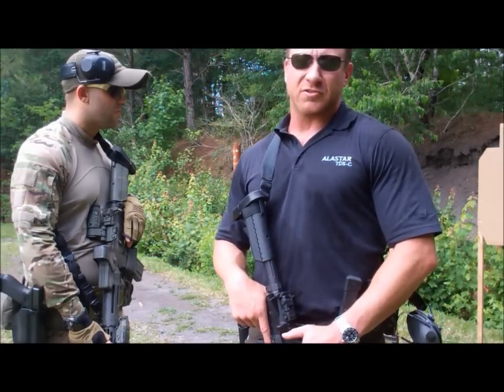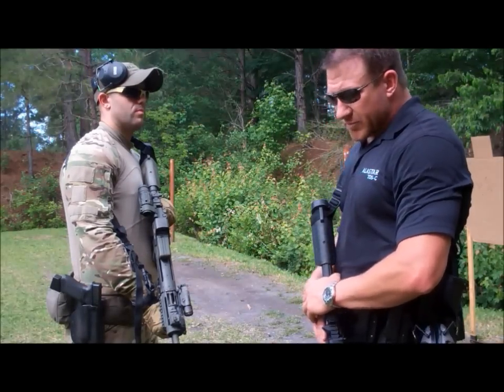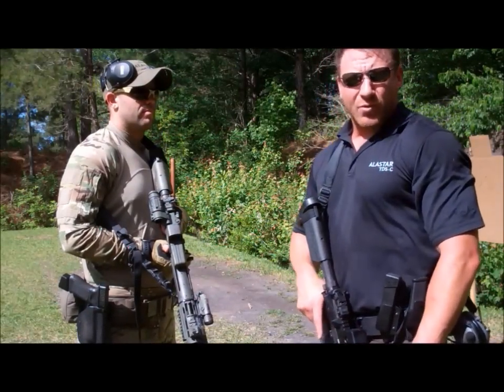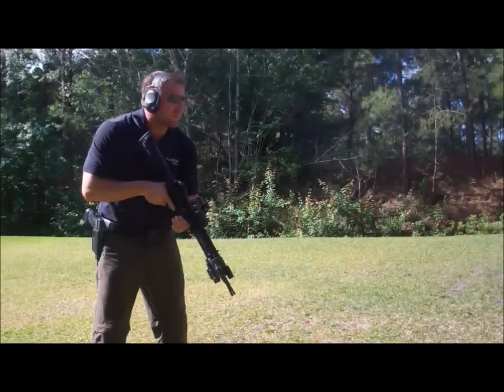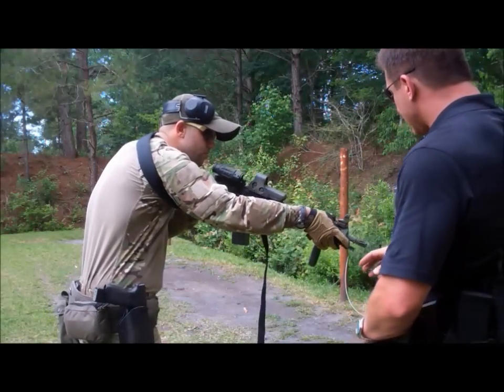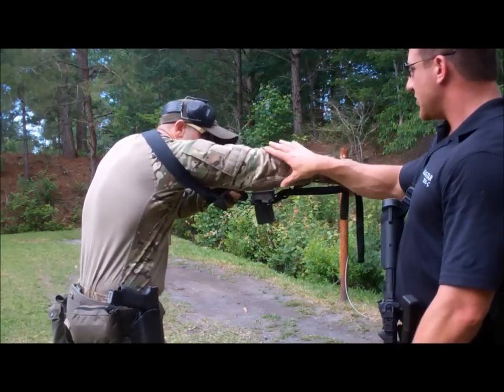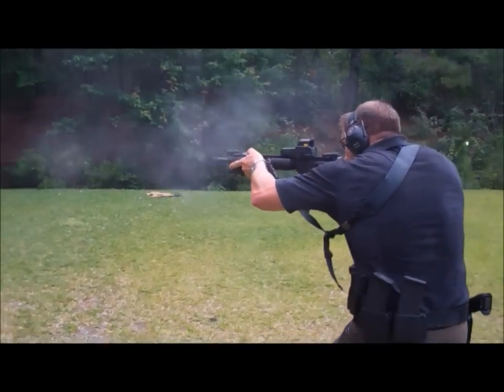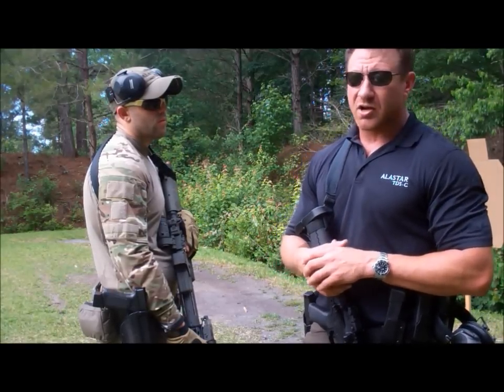Carbine Grip Techniques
The various grips should be considered tools in our tool box... you pull out the one the works best for the task at hand.  This video should help you decide which grip works best and why.